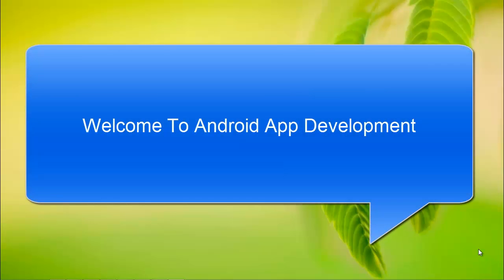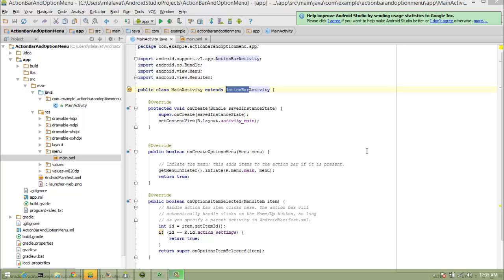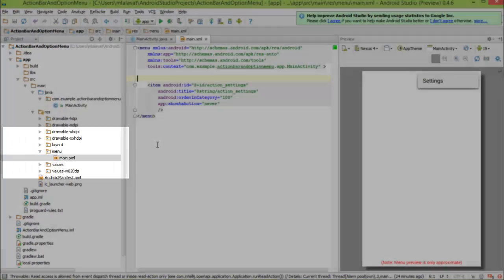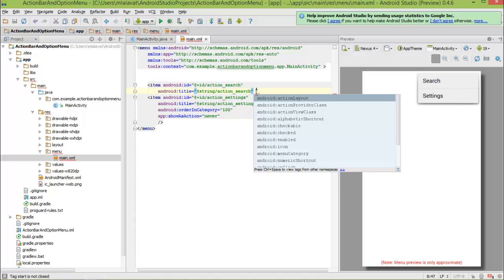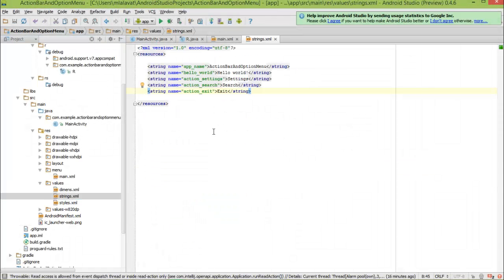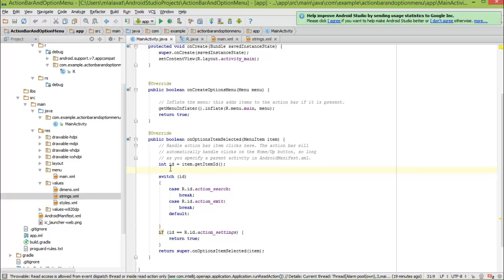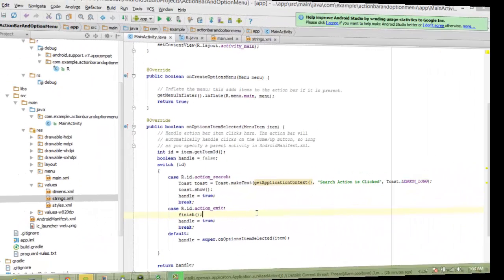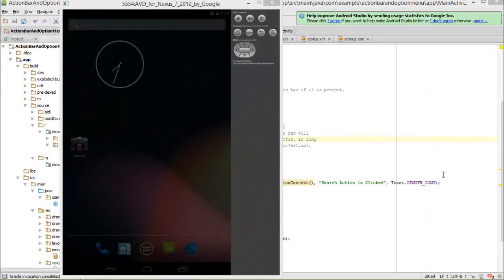Android Development Tutorial 5 - Android Options Menu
This module focuses on followings -
1. Create Option menu
2. Add Option menu to action bar
3. Handle option menu click action
4. Extracting string litrals in String.xml resource